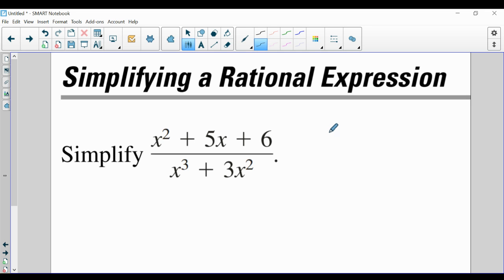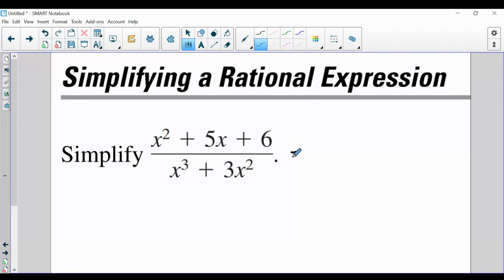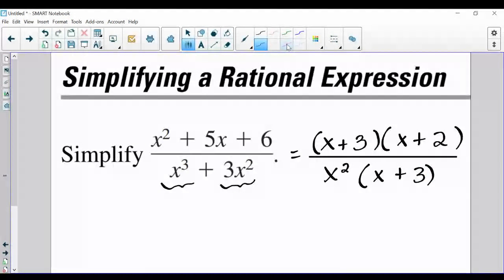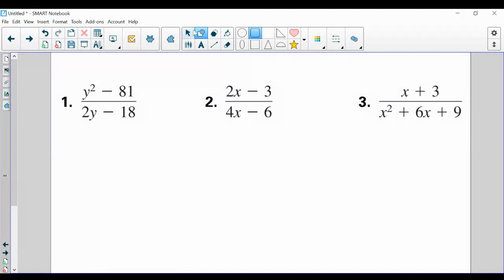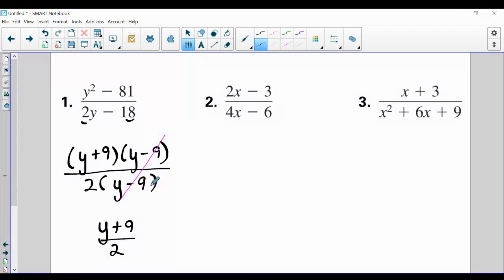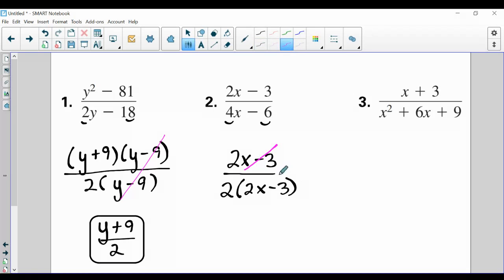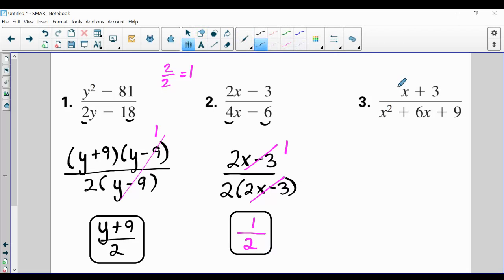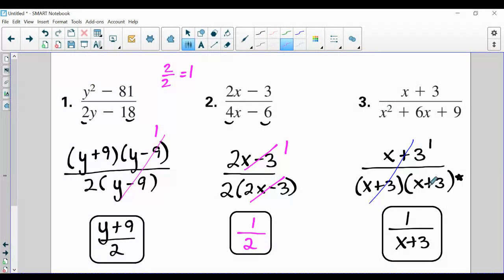Simplifying Rational Expressions